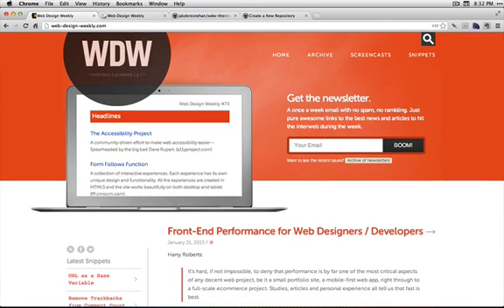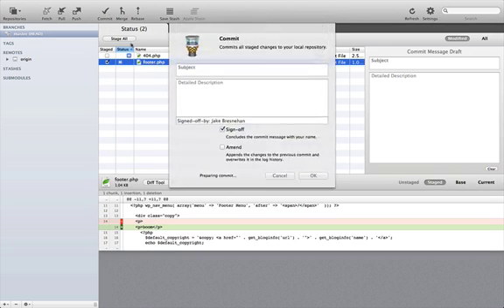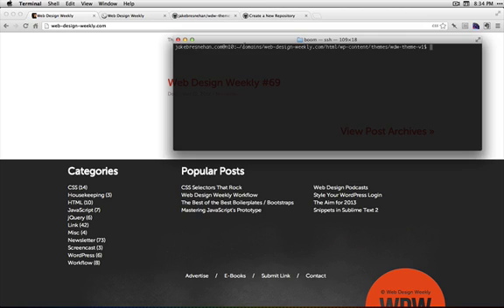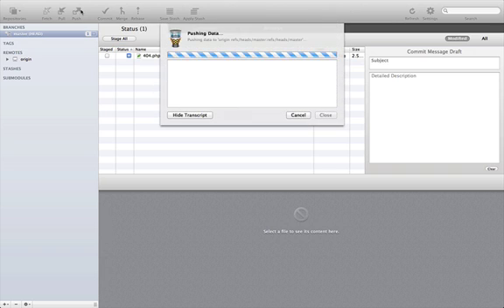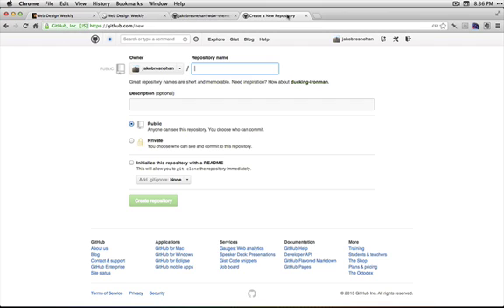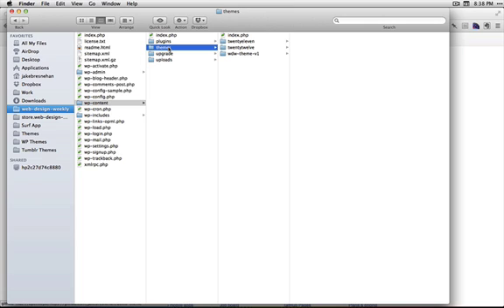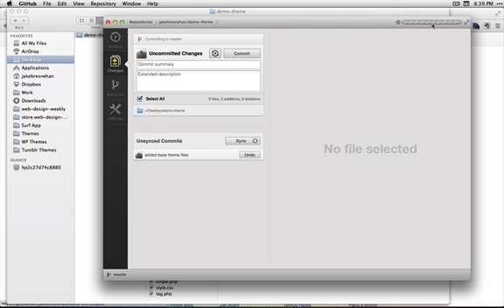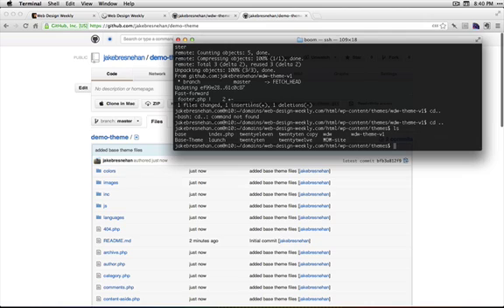Deploy Sites via GitHub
Super simple way to develop locally and then deploy via GitHub